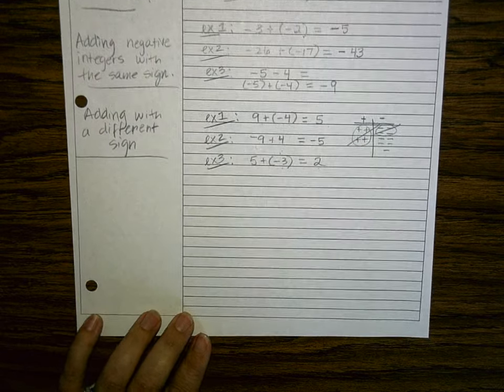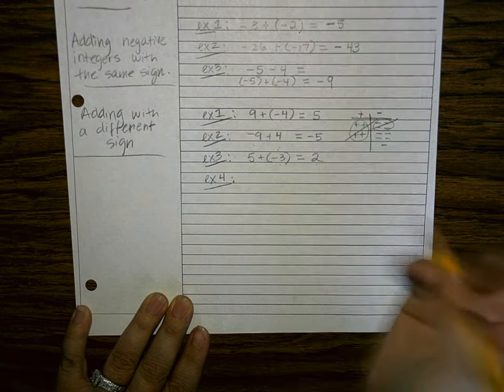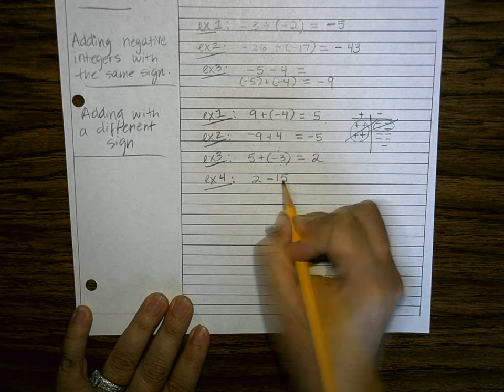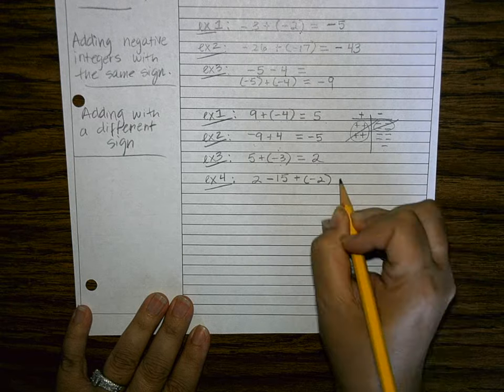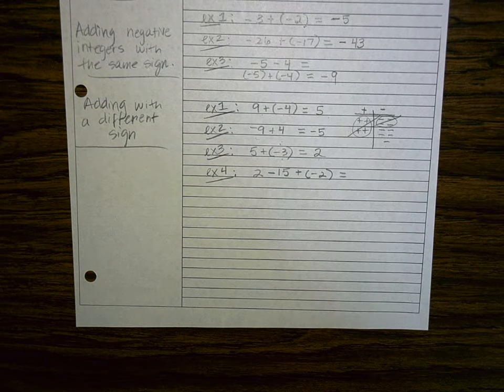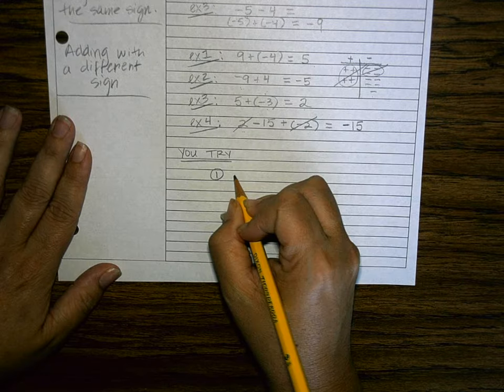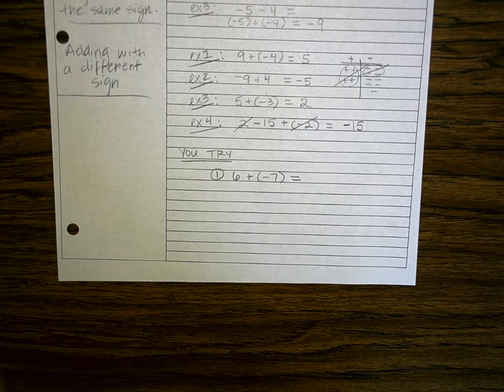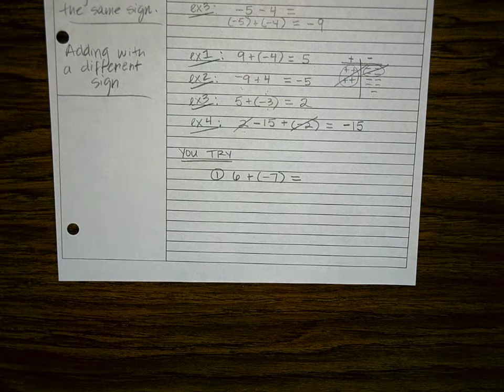Math 7 16 17 1 2